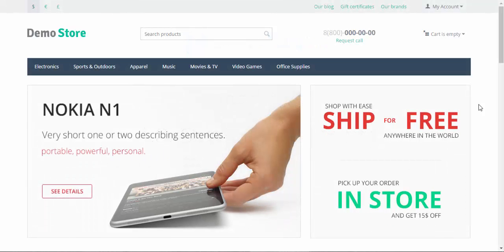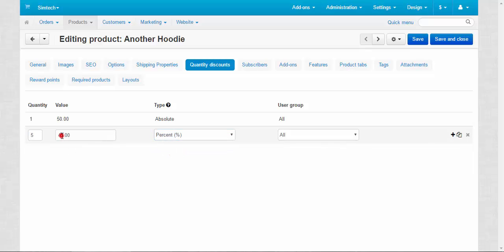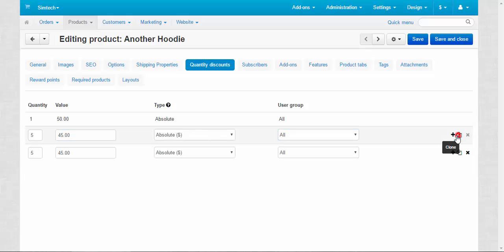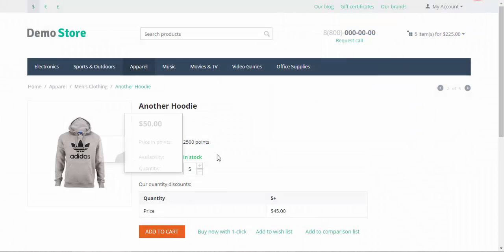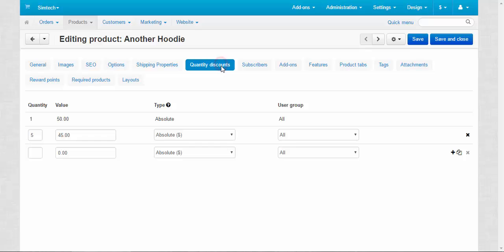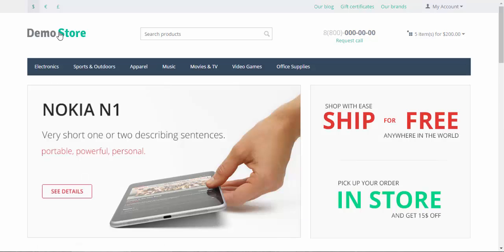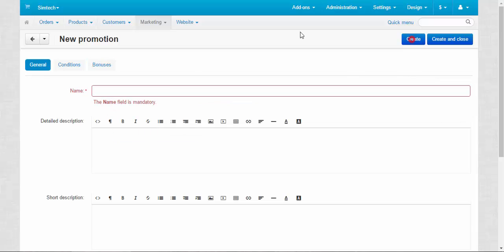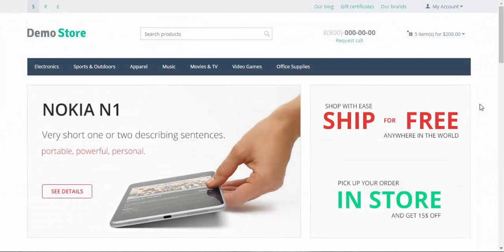CS-Cart Tutorials. Products in an Online Shopping Cart - Quantity Discounts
CS-Cart Quantity discounts are a good tool for raising eCommerce store sales. Using CS-Cart online store solution you can add quantity discounts to the products, create discounts for the certain customer groups like wholesale or VIP, or build your own wholesale store. You can also add quantity discounts via promotions.